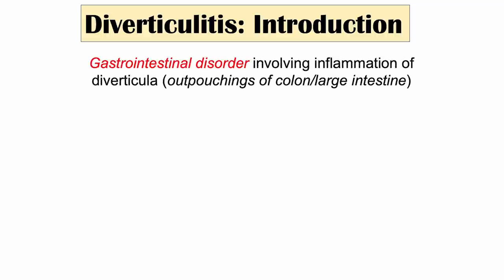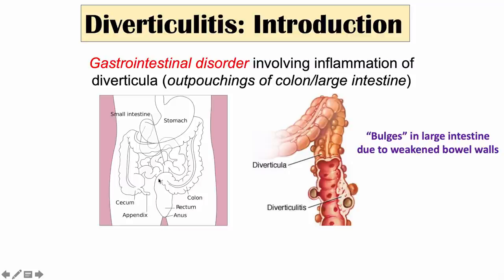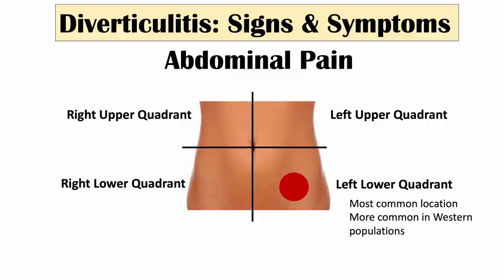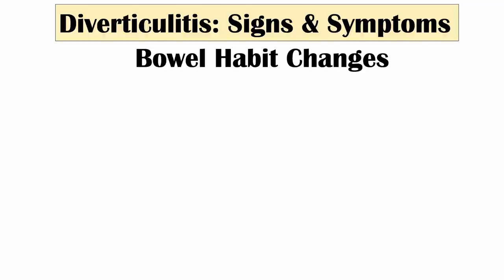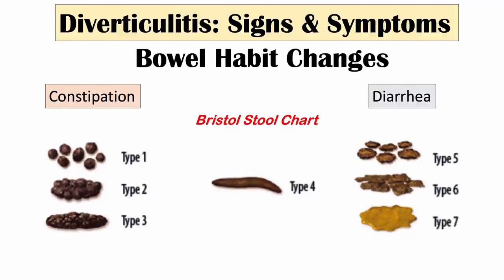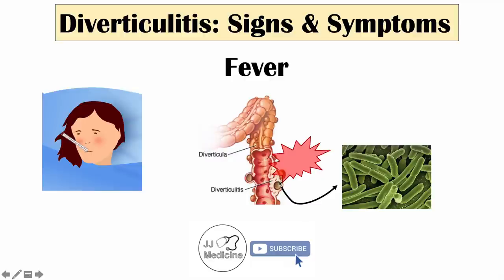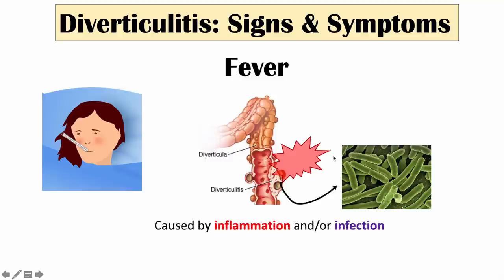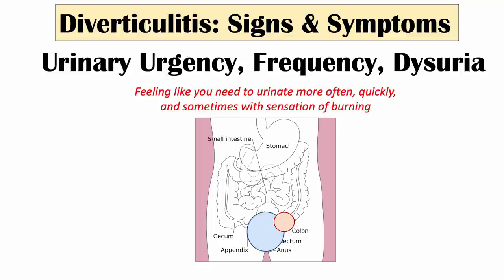Diverticulitis Signs & Symptoms (And Why They Occur)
Diverticulitis is a gastrointestinal condition involving inflammation of diverticula, which are outpouchings or “bulges” in the large intestine that are caused by weak large intestine walls. The diverticula can form more commonly in certain parts of the large intestine, so diverticulitis symptoms can occur more commonly in particular locations on the abdomen. Furthermore, the inflammation and swelling of diverticula can lead to other more non-specific symptoms, which we will discuss in this lesson.